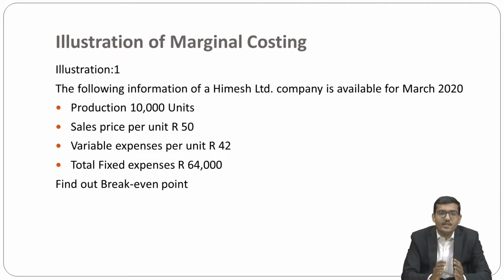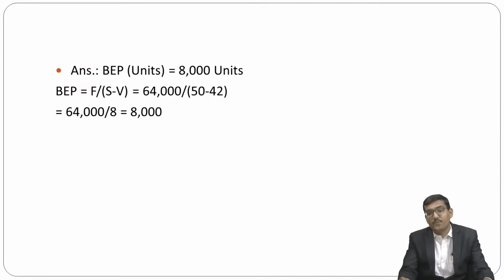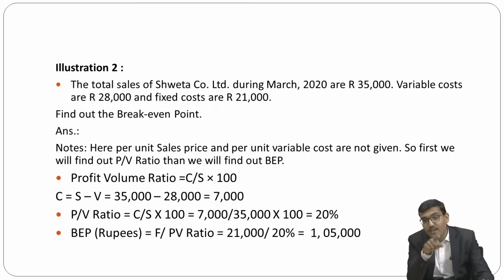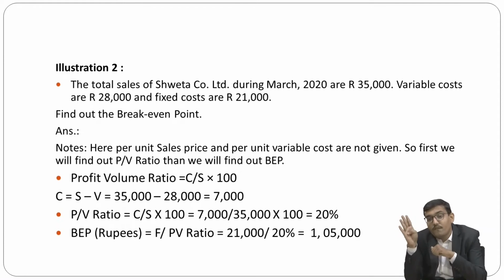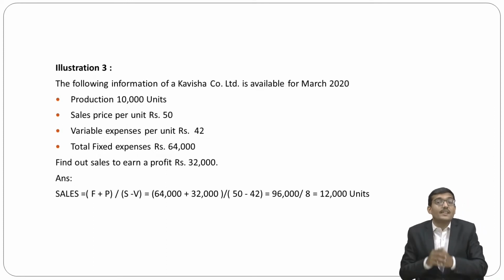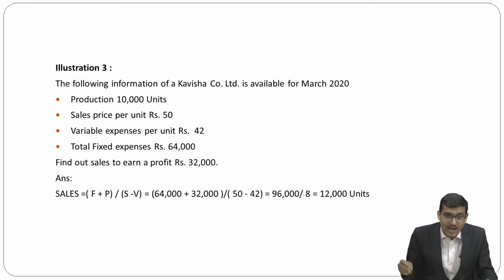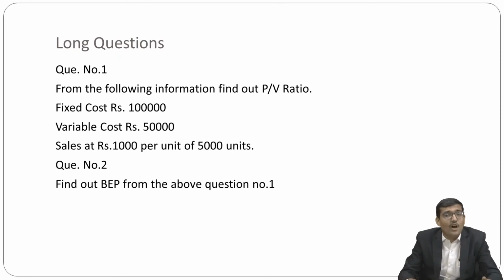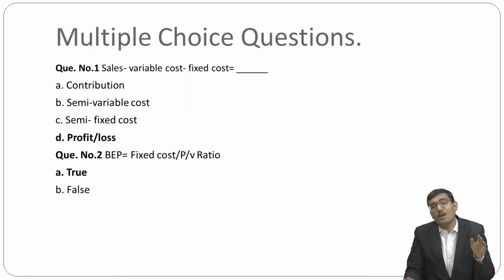BBAR 602 BLOCK 4 UNIT 3 Marginal Costing Illustration of marginal costing